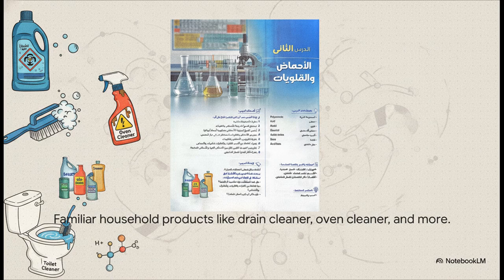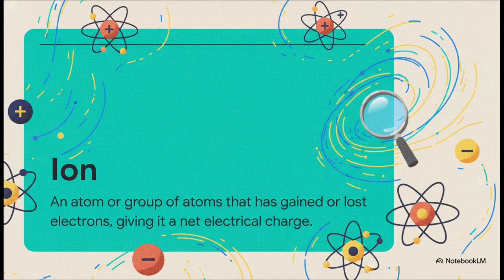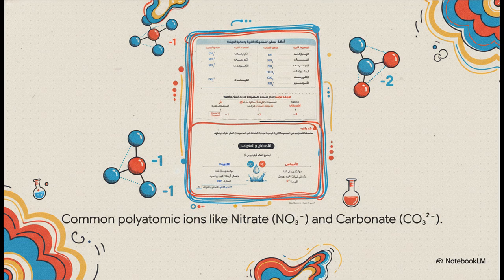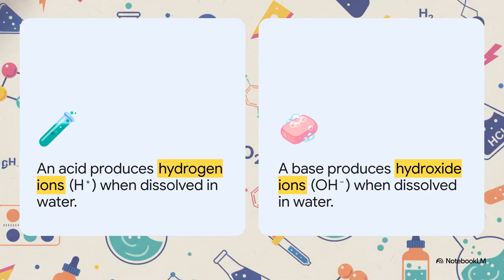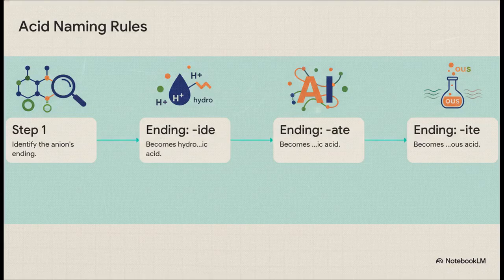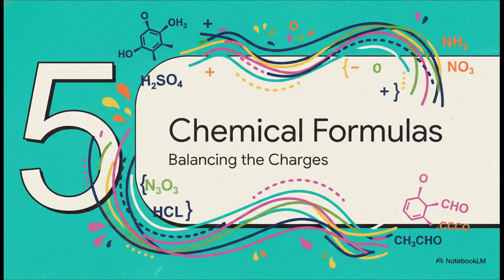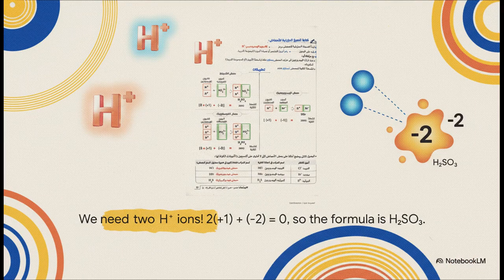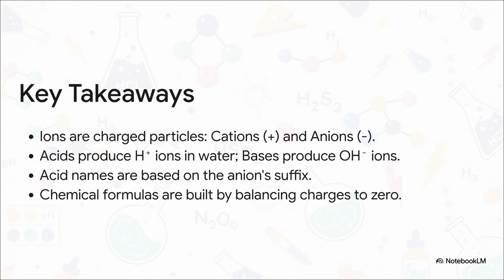Acids and Bases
1. Understanding Ions and Atomic Groups
• Ions are classified as Cations (positive ions, usually from metals) or Anions (negative ions, usually from non-metals).
• The Hydrogen cation (H
 ) is unique as it is the only positive ion originating from a non-metal element.
• Polyatomic Ions (Atomic Groups) are sets of atoms from different elements that behave as a single unit and carry a specific charge.
• Ammonium (NH
4
 ) is notably the only positive polyatomic ion in the studied curriculum.
• Other common polyatomic ions include Hydroxide (OH
 ), Nitrate (NO
3
 ), Carbonate (CO
3
2−
 ), and Phosphate (PO
4
3−
2. Defining Acids and Alkalis
According to the scientist Arrhenius:
• Acids are substances that dissociate in water to produce positive Hydrogen ions (H
• Alkalis are substances that dissociate in water to produce negative Hydroxide ions (OH
3. Naming and Writing Acid Formulas
• Acid Formulas: Always begin with the Hydrogen cation (H
 ) on the left, followed by the anion or polyatomic group on the right.
• The number of Hydrogen atoms in the formula is determined by the charge of the anion to ensure the total charge of the molecule is zero.
• Naming Acids without Oxygen: These are named using the prefix "Hydro-" followed by the anion name and the suffix "-ic" (e.g., Hydrochloric acid from a Chloride ion).
• Naming Oxyacids (Acids with Oxygen): The name depends on the polyatomic ion:
    ◦ If the ion ends in "-ate", it is changed to "-ic" (e.g., Nitrate becomes Nitric acid).
    ◦ If the ion ends in "-ite", it is changed to "-ous" (e.g., Nitrite becomes Nitrous acid).
4. Practical Identification and Comparison
• Acids and alkalis can be distinguished using litmus paper.
• The lesson also covers comparing the electrical conductivity of strong versus weak acids and understanding the environmental impact of acid rain.

• Ammonium (NH
4
 ), Nitrate (NO
3
 ), Carbonate (CO
3
2−
 ), and Phosphate (PO
4
3−
2. Defining Acids and Alkalis
3. Naming and Writing Acid Formulas
4. Practical Identification and Comparison